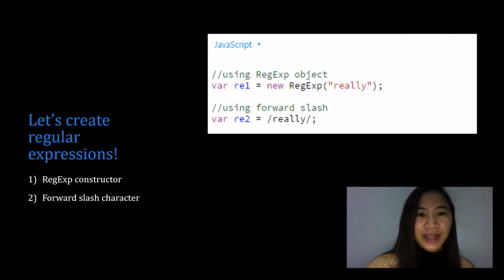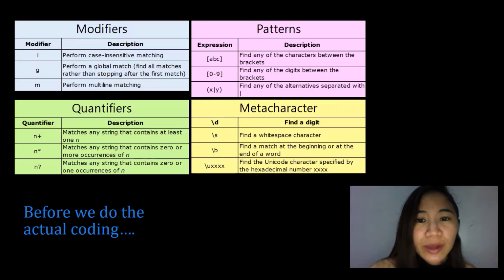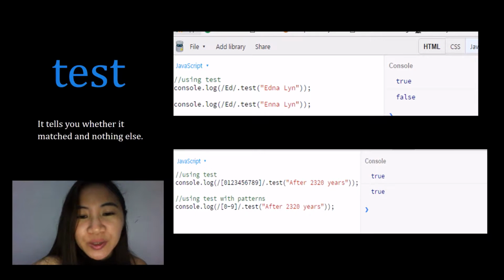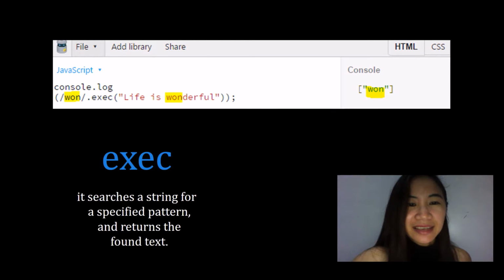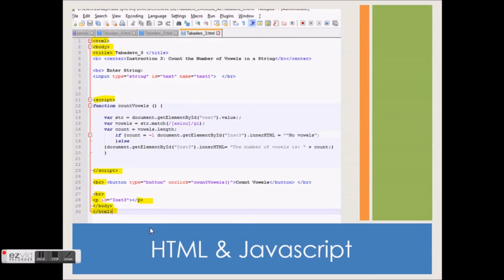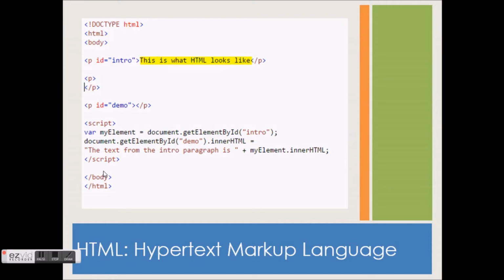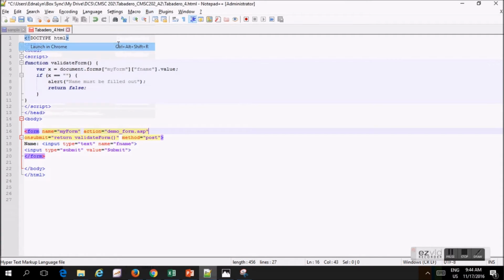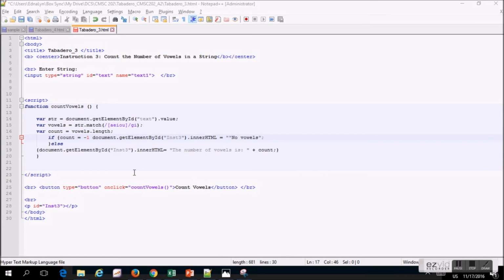Regular Expressions and Web Programming : A crash course